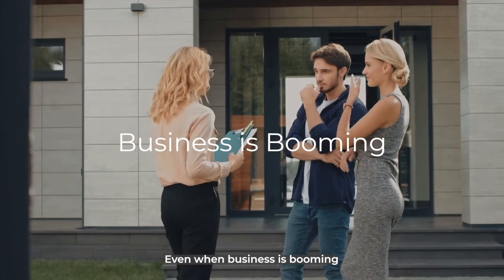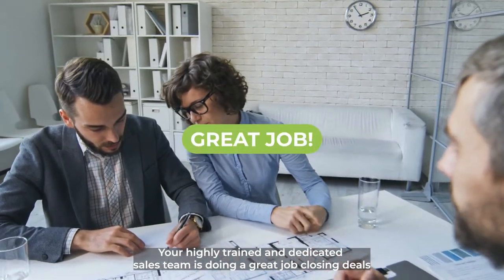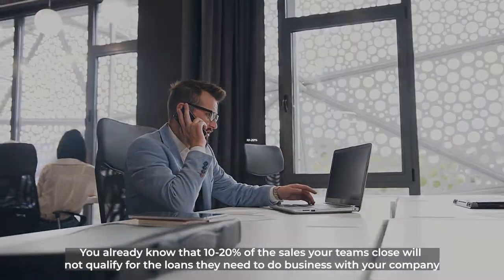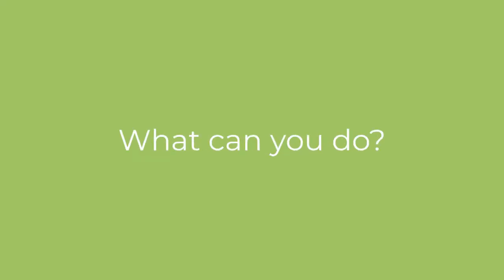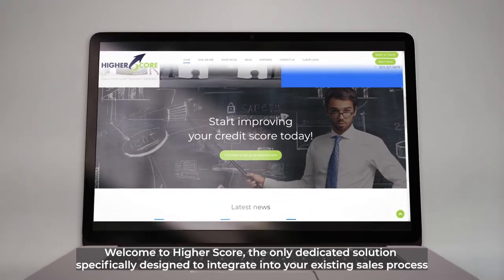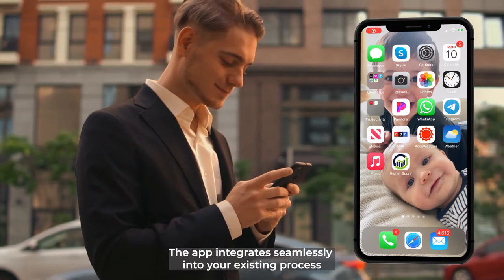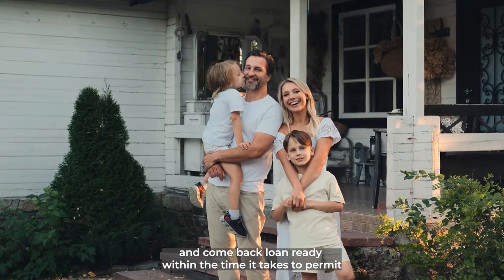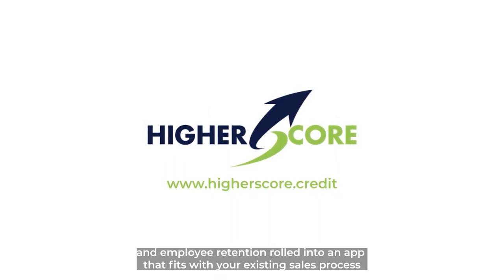Solar Loan Approval with HigherScore®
Homeowners are ready for solar and leads are rolling in fast. Your sales teams are closing deals as quickly as they can. The client signs the contract. Your agent submits their application for loan approval only to find out they Do Not Qualify.
What do you do? Do you walk away?
Not anymore - Higher Score offers an integrated app that your agents use to lock this deal into their pipeline. The client works with a dedicated representative from Higher Score and comes back loan ready in 1-3 months.

ABOUT HigherScore
HigherScore's unique process allows solar companies to move quickly and close as many deals as possible.  Retain and squeeze maximum profitability from the leads your company has already invested with.